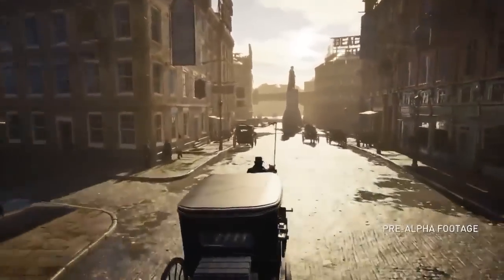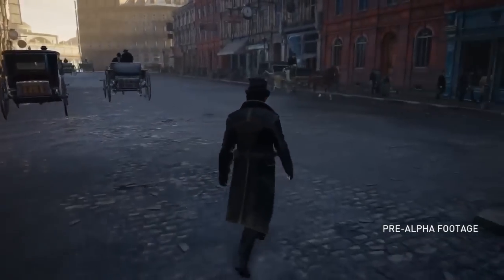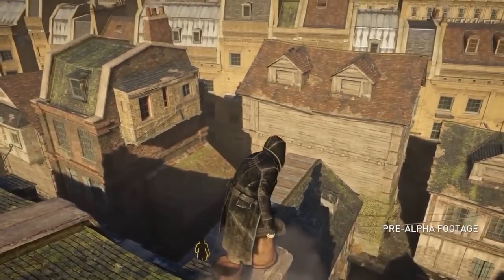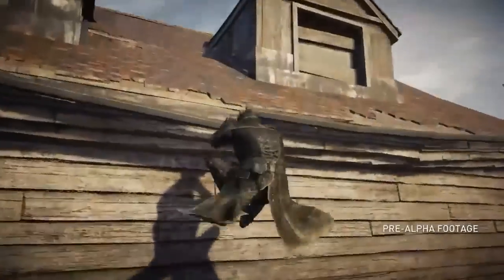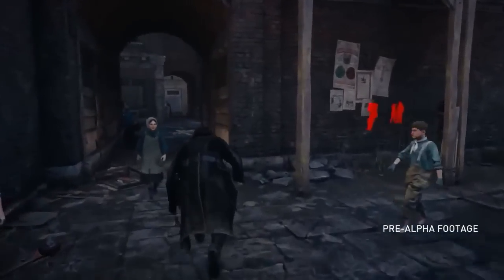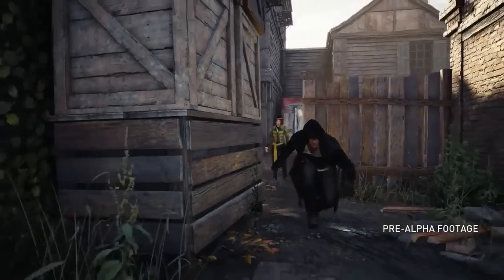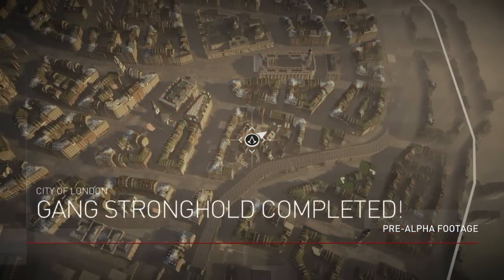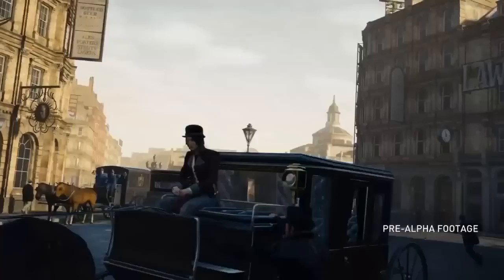Assassin's Creed Syndicate NEW Gameplay (ENG)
Not Assassin's Creed Victory